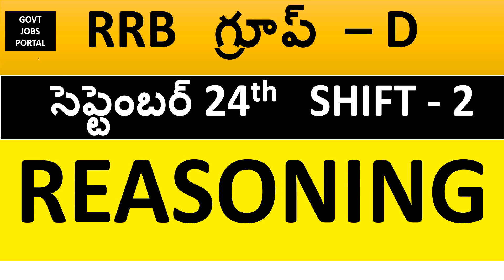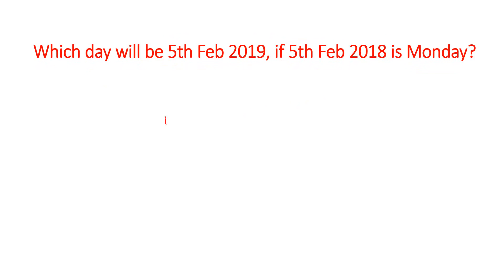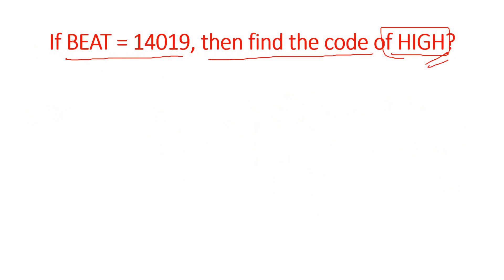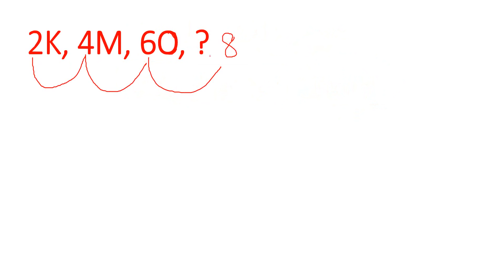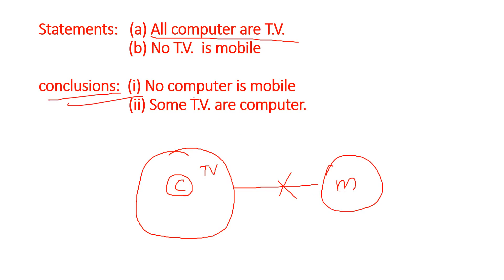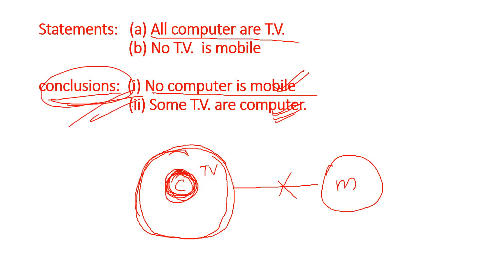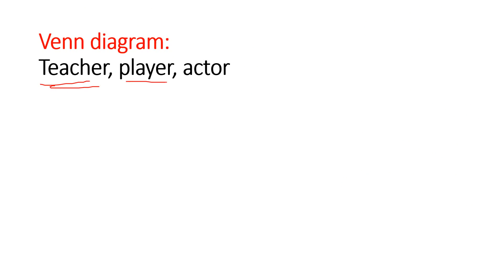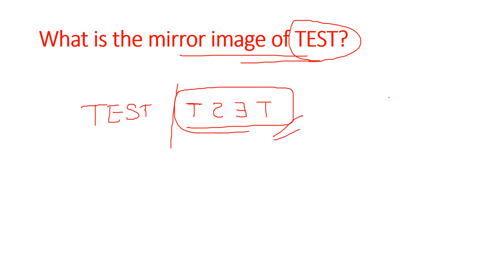RRB GROUP D SEP 24TH REASONING SHIFT 2 QUESTIONS || IN TELUGU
Govtjobsportal is the youtube channel where you can can find all the reasoning and arthemetic videos for bank exams , staff selection commision and other competitive exams.
Here you can find shortcuts in every concept of reasoning and arthemetic sections.